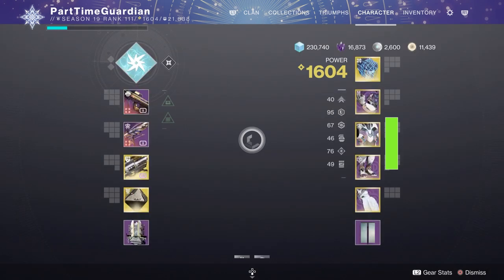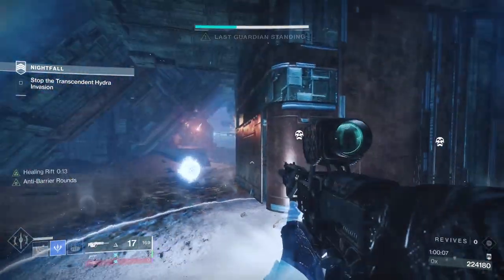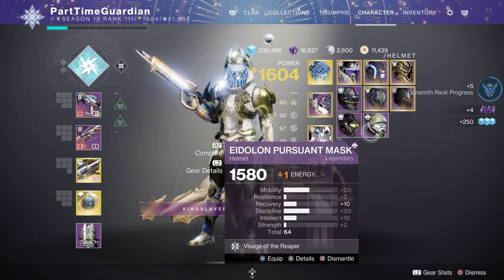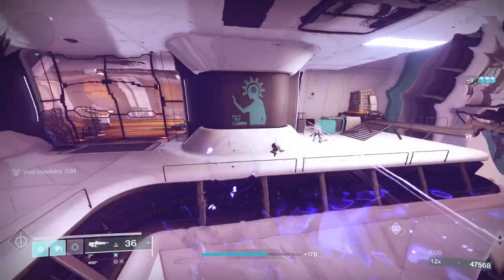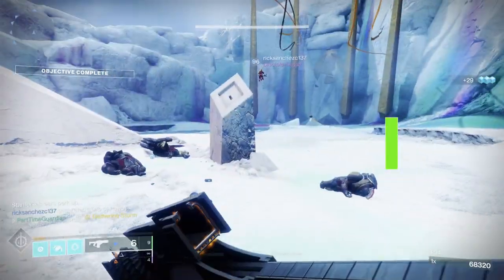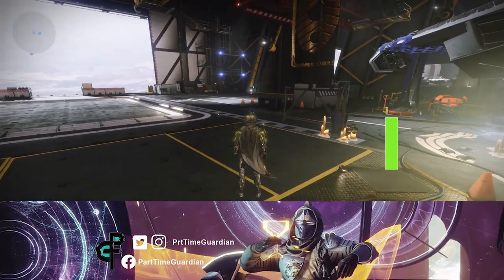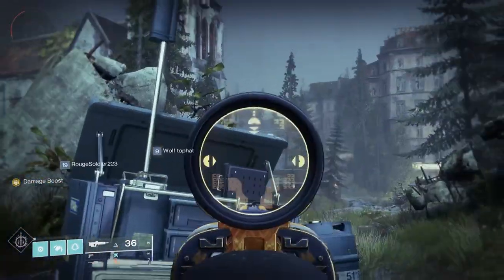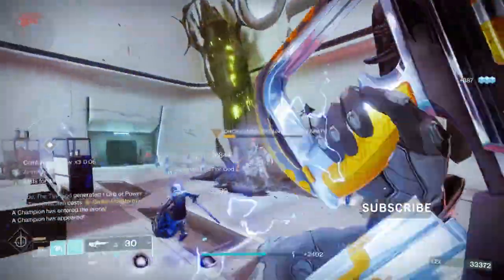2023 Destiny 2 tips and tricks for new, returning, and veteran players.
New Year, New Tips in 2023. These Destiny 2 tips and tricks will start the new year off right and are things not only useful for new and returning players but some of these may surprise veteran players.